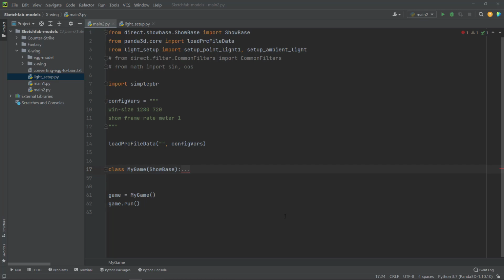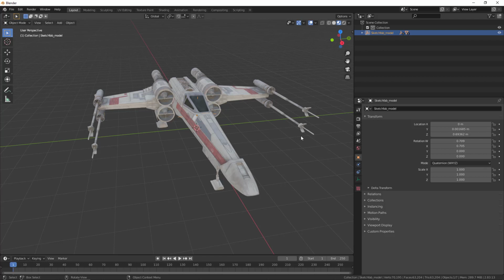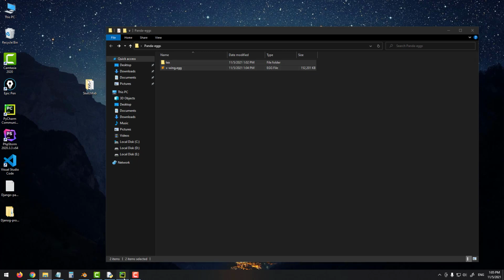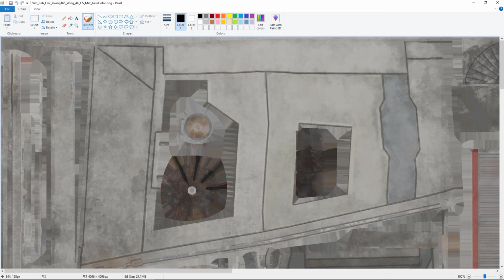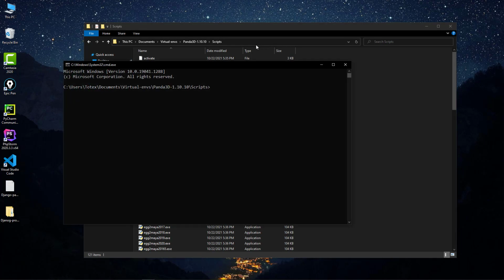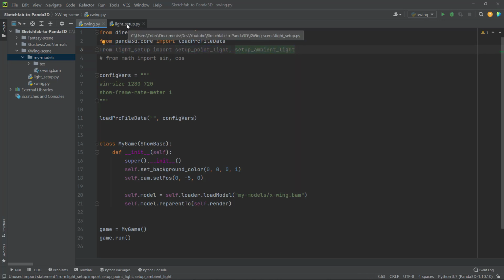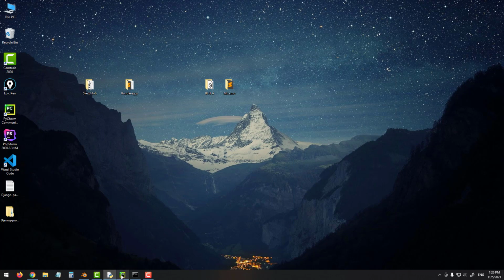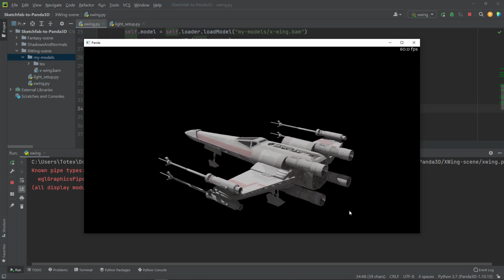Sketchfab models to Panda3D - X-Wing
In this video we are going through the process of downloading a 3D model as a GLTF file from Sketchfab, importing this model into Blender, exporting it out as an egg file and loading it in Panda3D.

00:00:00 - x-wing model
00:01:52 - importing into blender
00:05:45 - egg file
00:09:02 - loading the model
00:12:00 - texture optimization
00:15:20 - bam file
00:20:08 - point and ambient light
00:23:20 - PBR rendering
00:27:16 - rotating the model
00:28:47 - outro